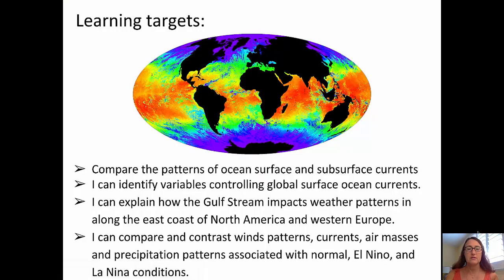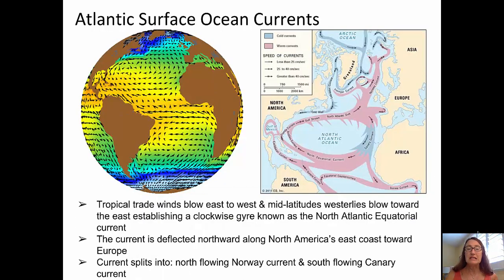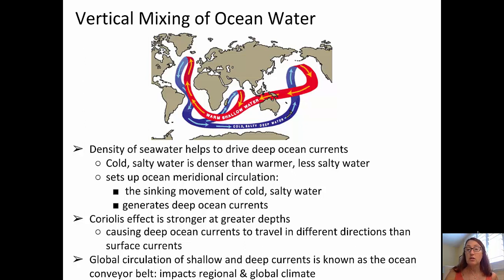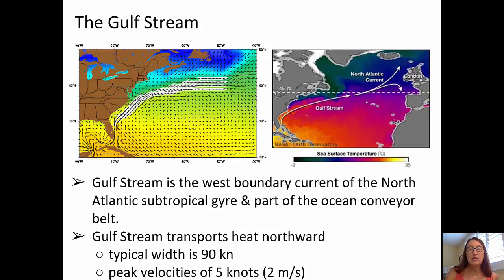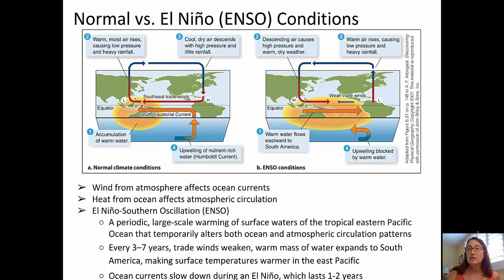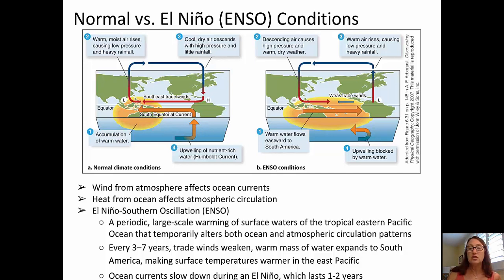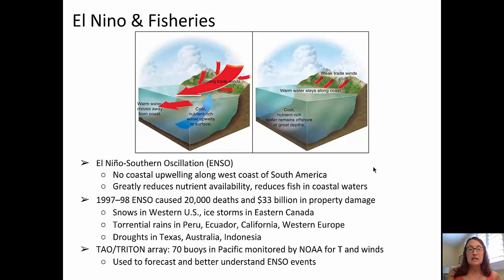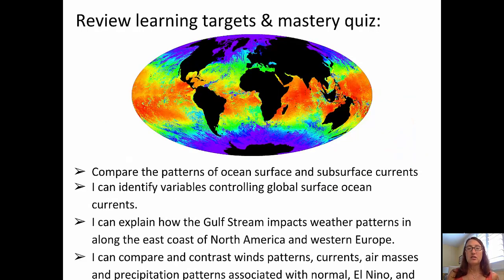Oceans: Currents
Students are introduced to the basics of ocean circulation patterns and currents in this video. The video includes a discussion of El Nino and La Nina events.